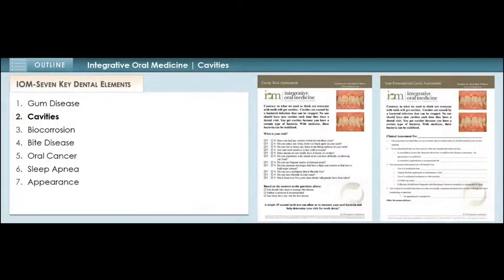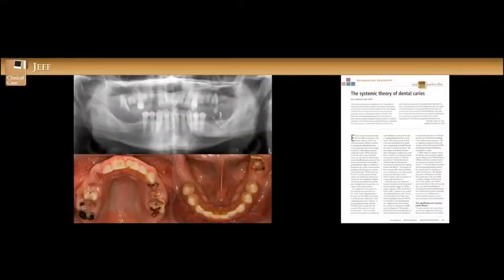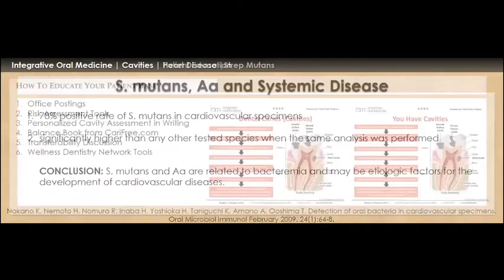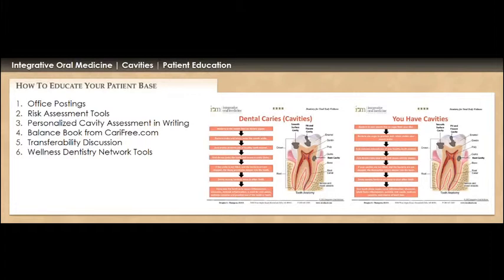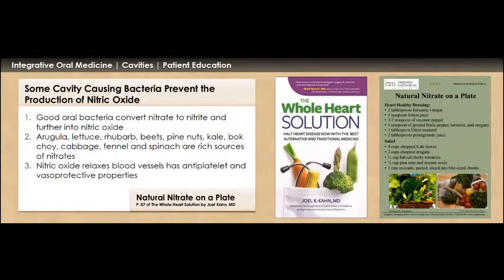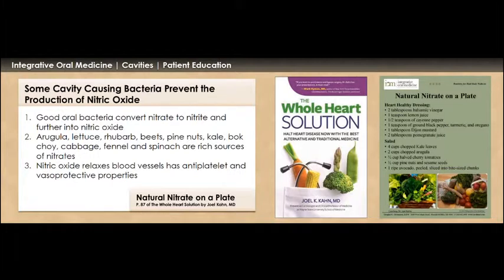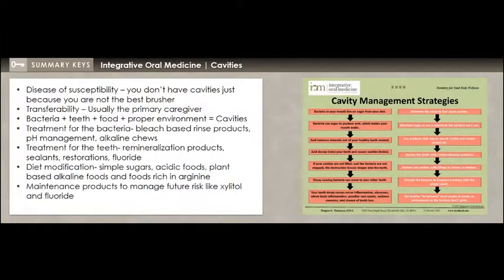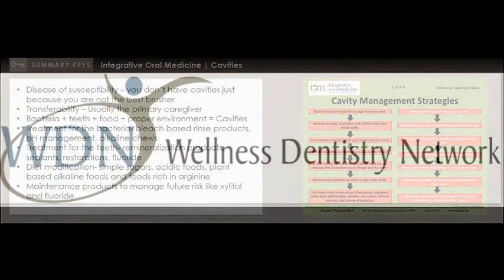Wellness Dentistry Network - Dr. Thompson on Cavities